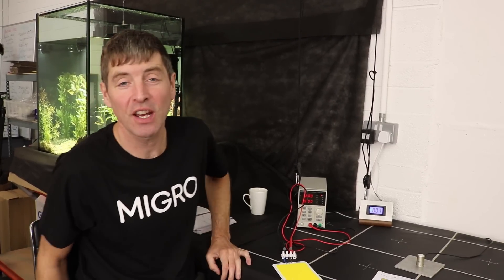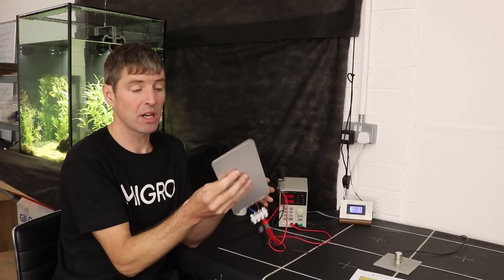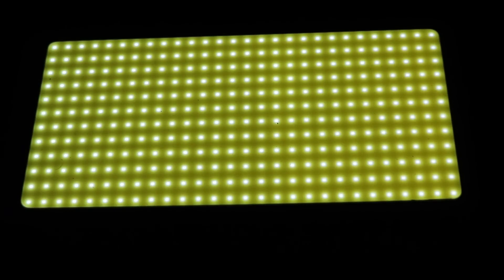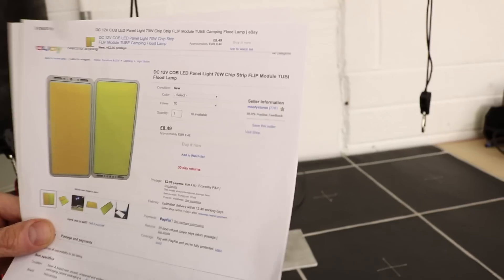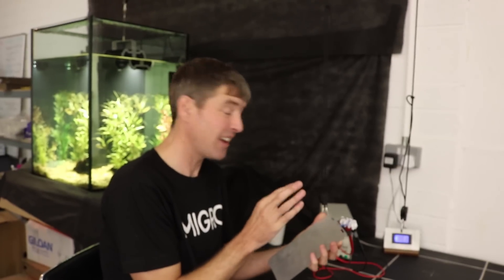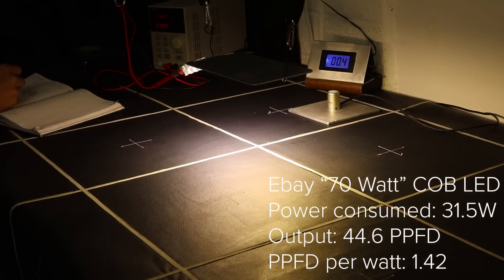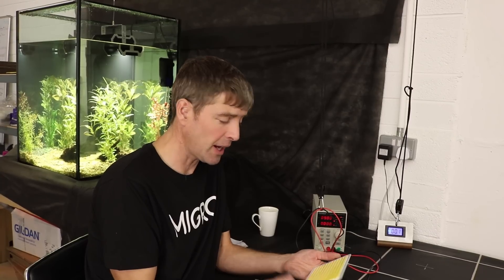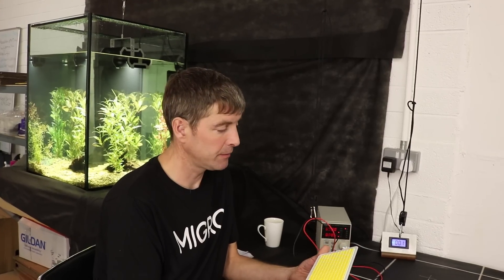Massive ebay COB LED Grow light test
I bought a '12V 70W 7,000LM LED Panel Strip COB Light Lamp' from Ebay and tested to see if it suitable as a grow light. It's well made. The aluminium board is thick and solid and all 336 of the LED's are well matched so it is likely to be reliable to run at the correct load.

The data sheet says 12V DC and 70 watts but at 12V it draws over 4 Amps and runs very hot. At 11.5V DC and 2.5 Amps it runs pretty cool. We tested it at this wattage (33.5 watts including the LED driver). The light outputs 44 PPFD at 9 cm from the canopy over 2ft x 2ft or 60cm x 60cm. The PPFD per watt is 1.42.

You would need at least 4 to cover a 60cm x 60cm grow space.

Thats €40 for 4 + €10 postage = €50
The driver, wiring, plugs etc = €50

Total €100 for a 100W, 1.4 PPFD per Watt light. Not really worth it, better to buy a MARs reflector or equivalent.

However if you have a 12V power supply current limited to 2.5 Amps this will work perfectly. Thats what I am going to do with it and use it as a seedling lamp.